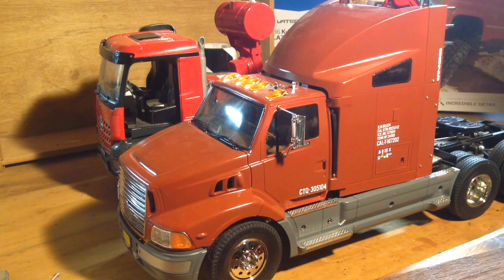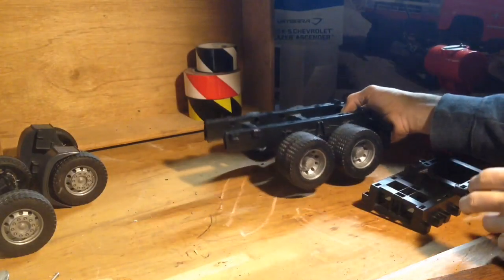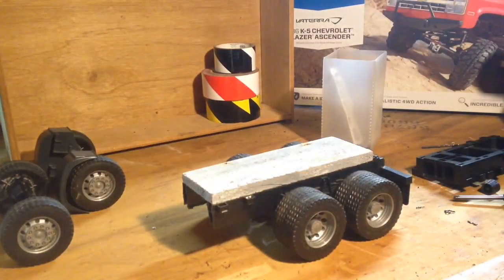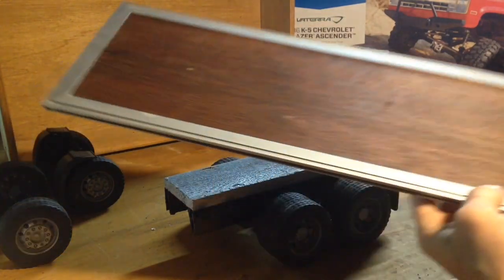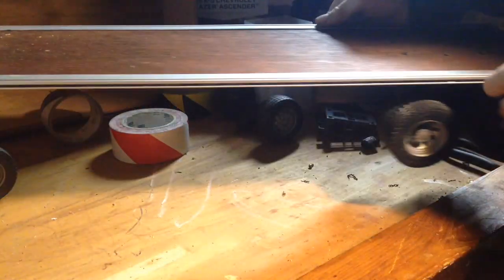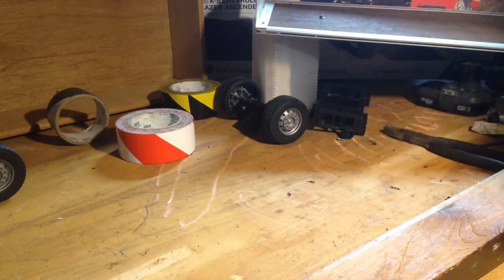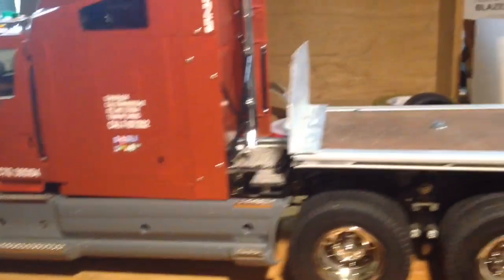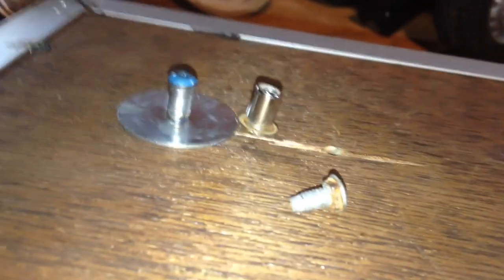DIY Flatbed Trailer build for my Tamiya Aeromax Semi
I built a flatbed for my 1/14 scale semi using parts from a thrift store Bruder truck. I hope you like it and it gives you some ideas for your own projects.